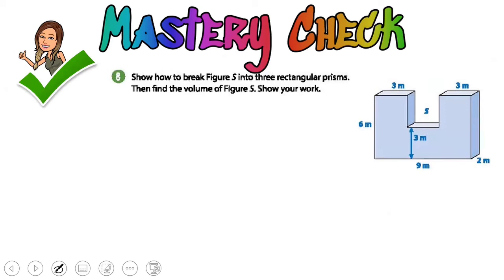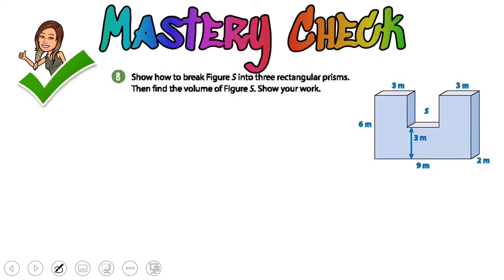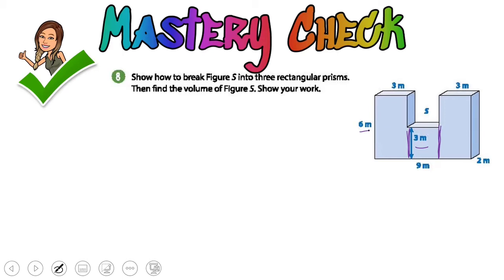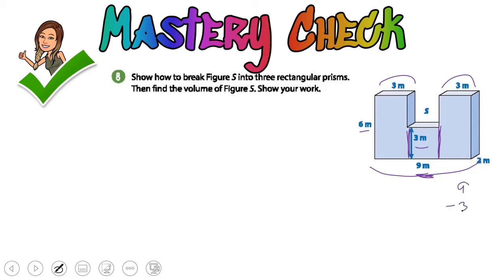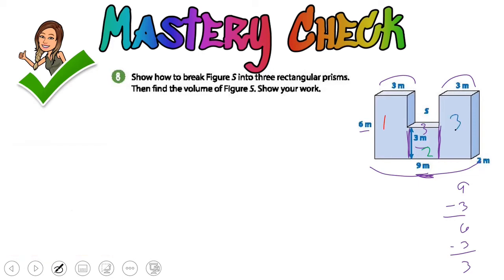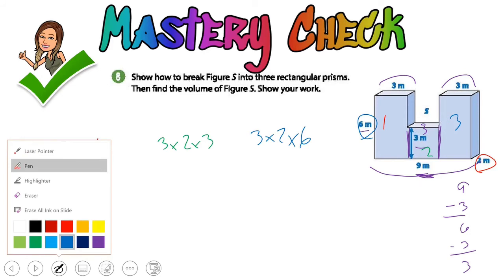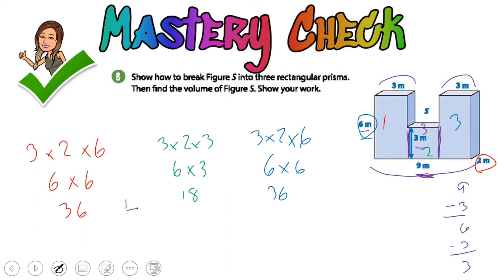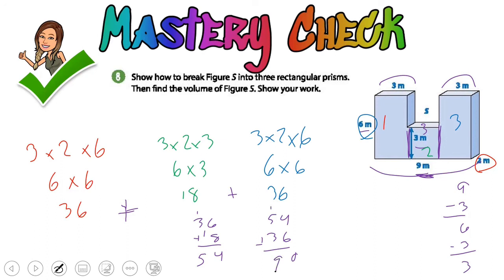Additive Volume Mastery Check